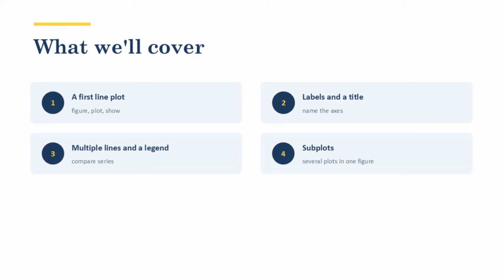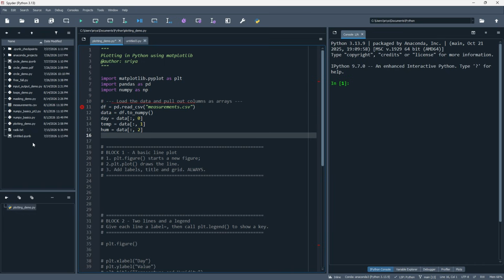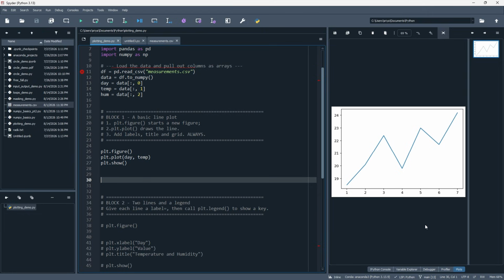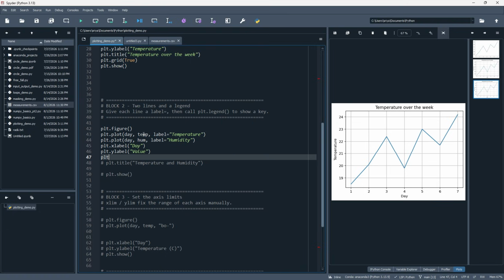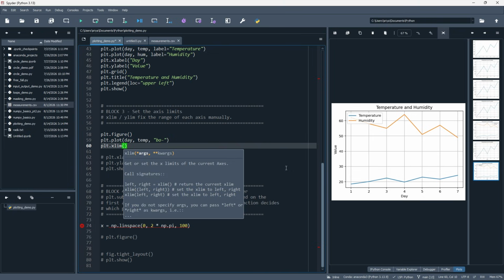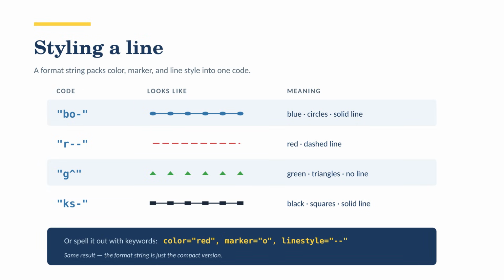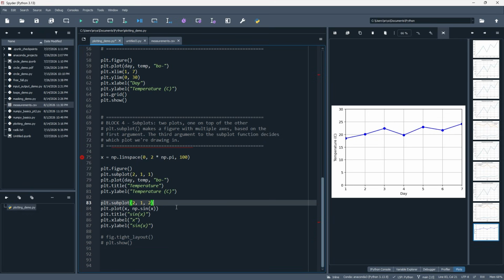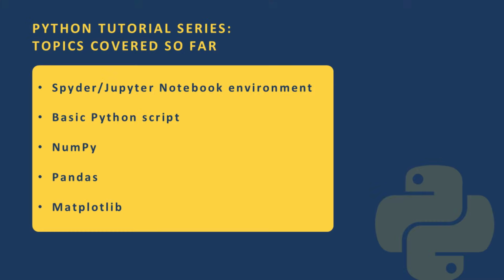Visualizing Data in Python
This video covers turning data into figures with matplotlib: line plots, labels and legends, axis limits and styling, and putting several plots in one figure.

00:00 Intro
00:40 Introducing matplotlib
03:00 Single line plot
04:10 Labels and a title
05:40 Multiple lines and a legend
08:00 Axis limits
09:10 Line styling
10:40 Subplots
13:30 Recap